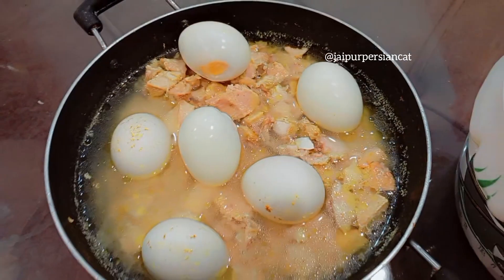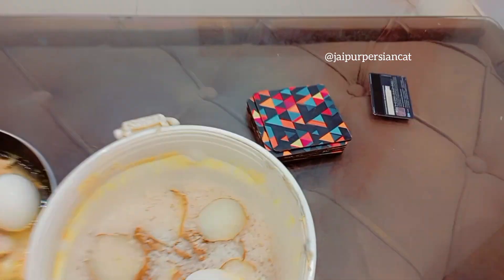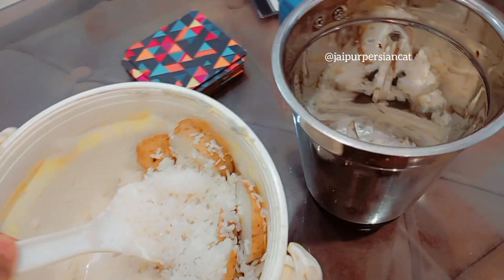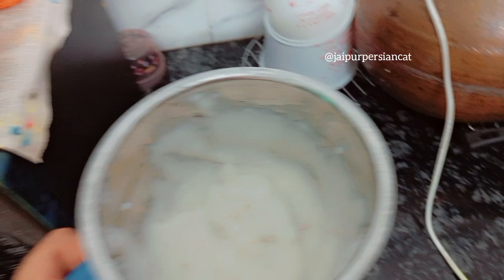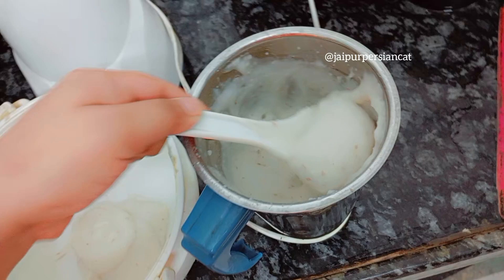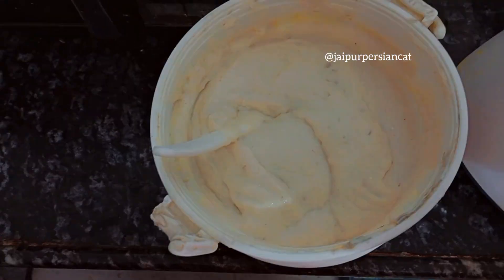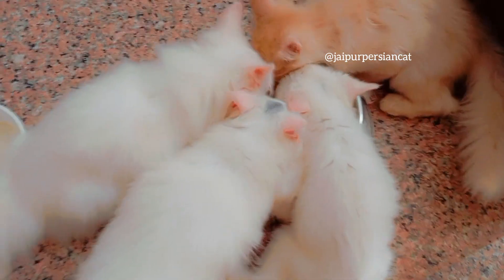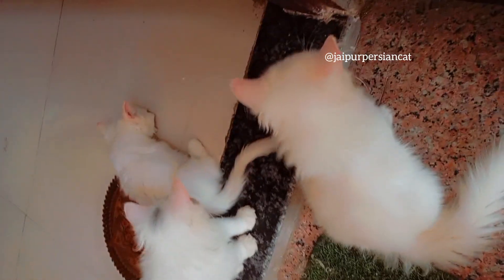homemade cat food | Persian cat food recipe | how to make cat food at home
Kittens available for sale| cute cats | funny cats| jaipur Persian cat

Contact on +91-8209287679 on WhatsApp for kittens